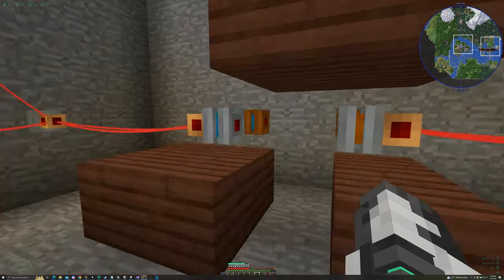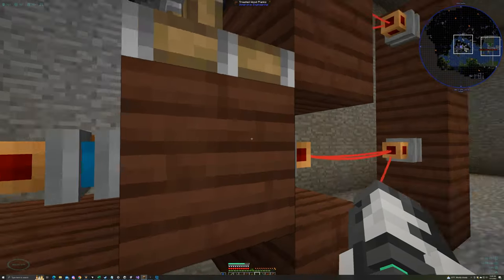Minecraft, Immersive, Engineering Turing Complete: Latches and Solenoids